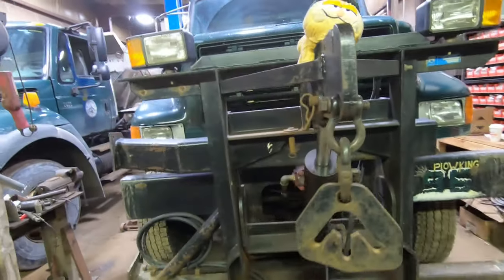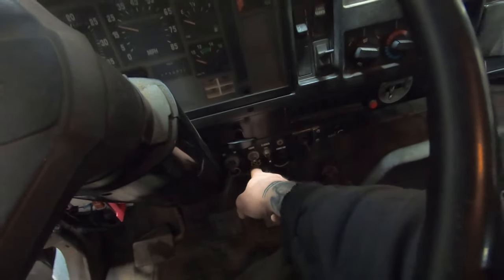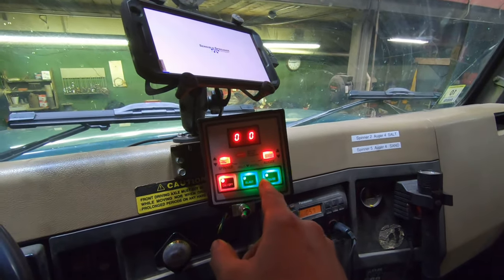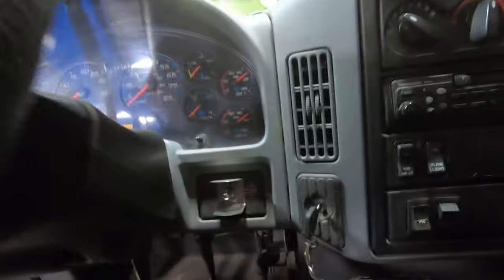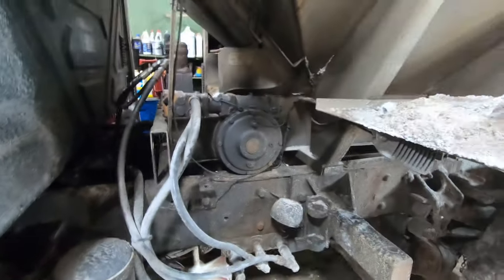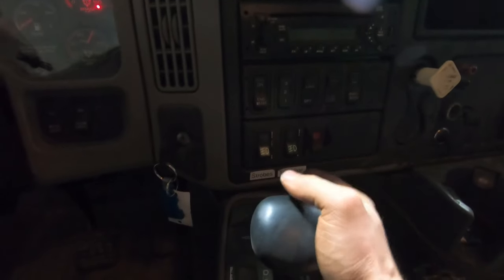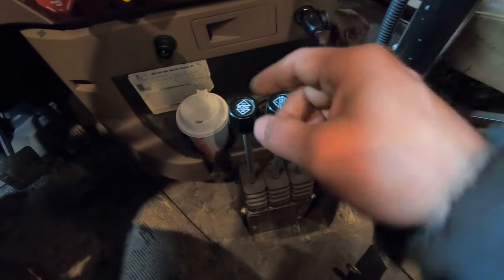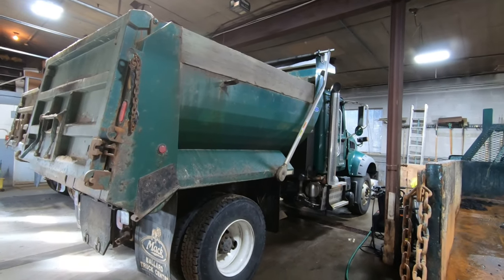Plow and salt truck controls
Here’s a video of the trucks we use and the plow and salt spreader controls. I attribute my successes to god and give him the glory.